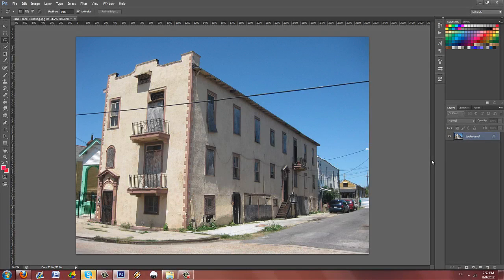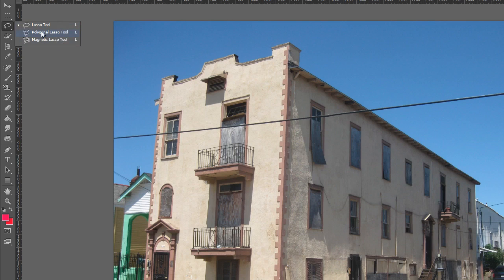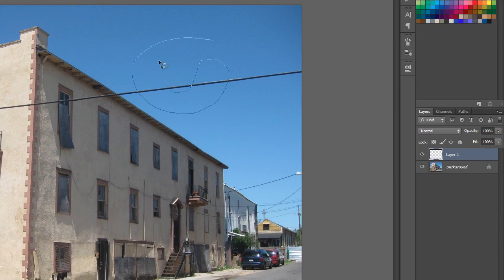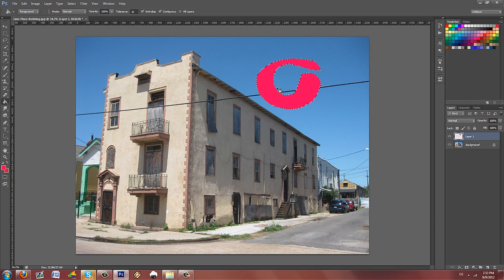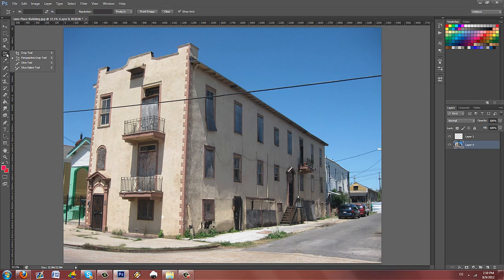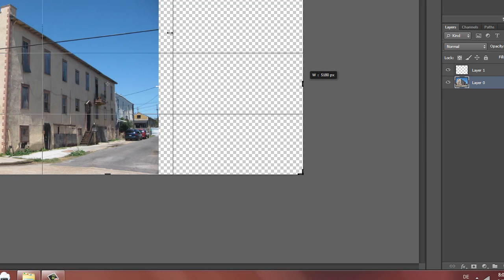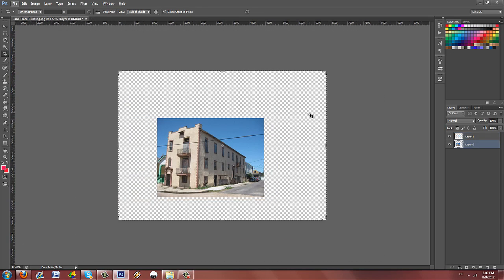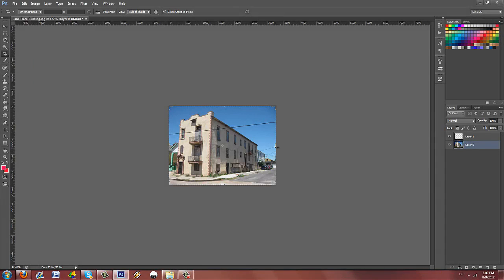Photoshop 101 - Part 3 - Lasso, Selection, Crop - 6000+ Subscribers